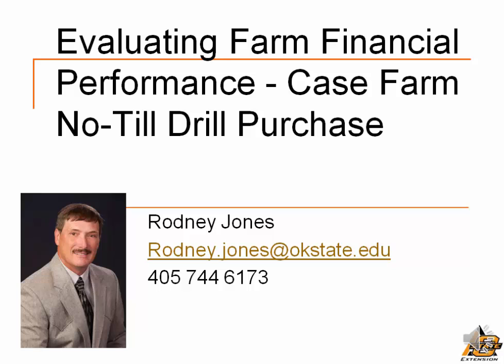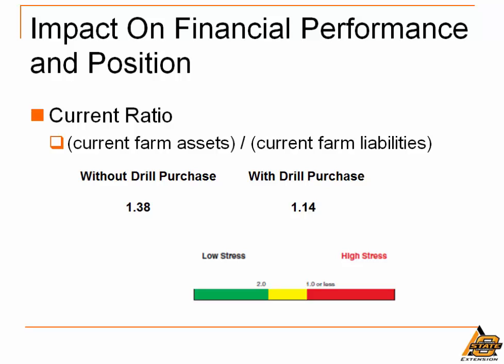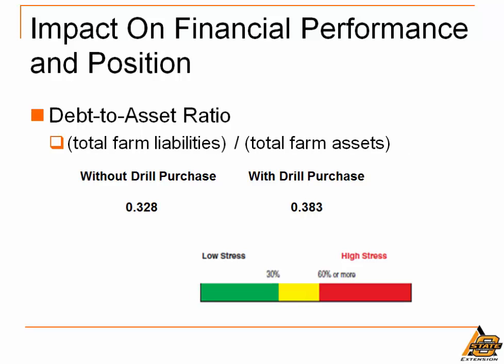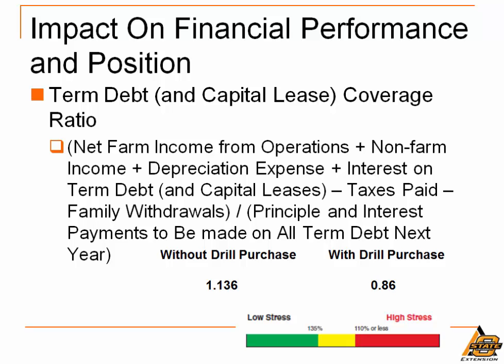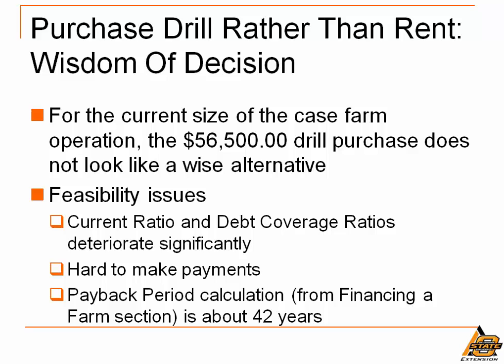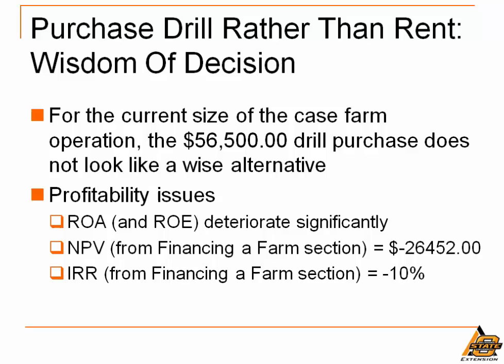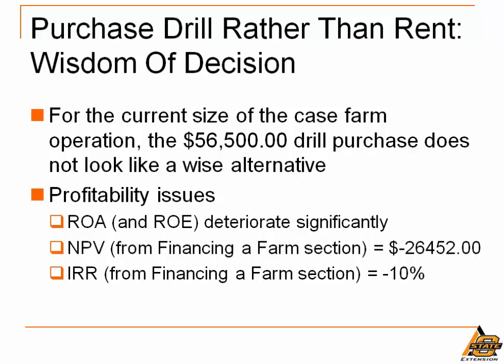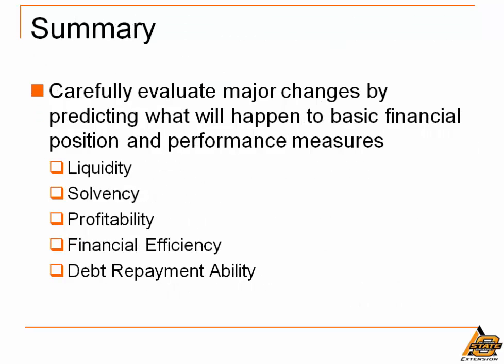Evaluating Farm Financial Performance: Drill Purchase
Presentation by Dr. Rodney Jones analyzing the financial impact of purchasing a drill using a case farm. This video is part of a series on Financial and Production Management.